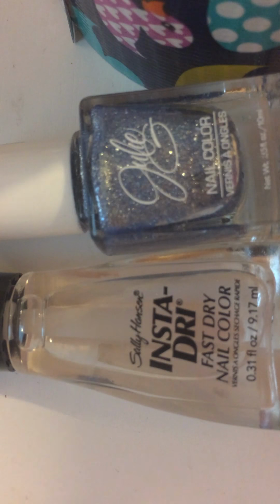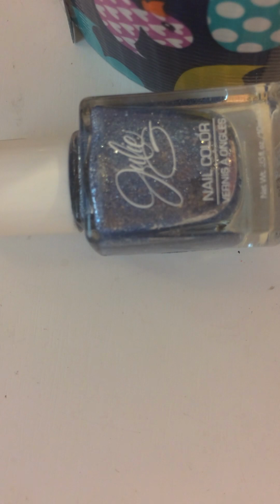Nail polish challenge!